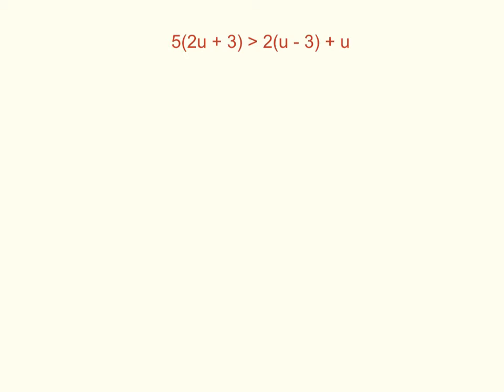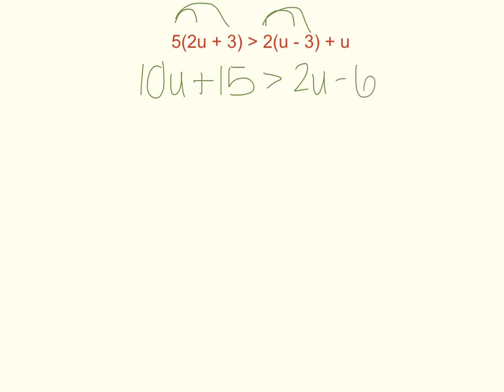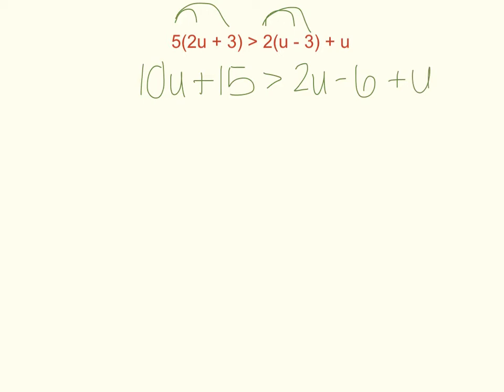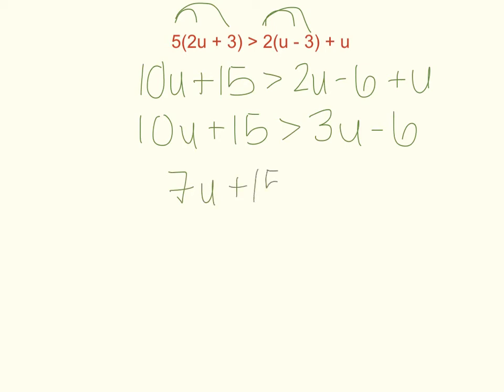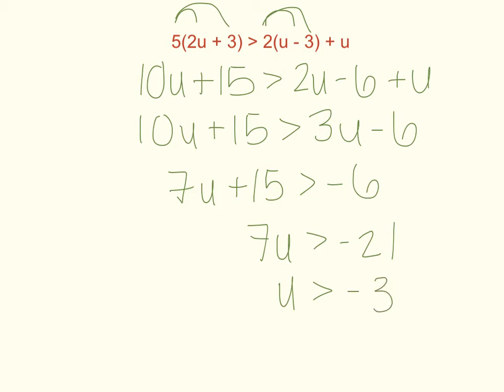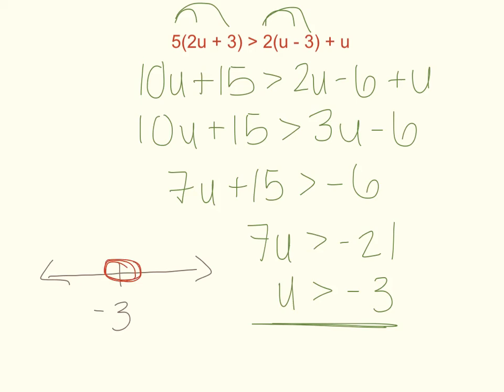Unit 1 - 2.1 Notes - Solving Inequalities in One Variable